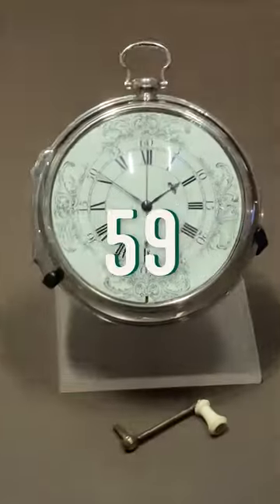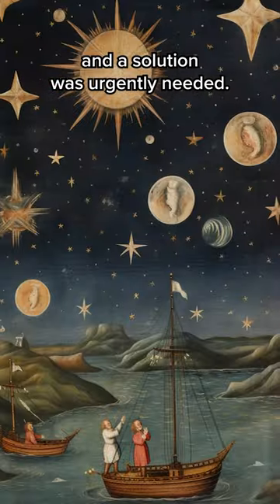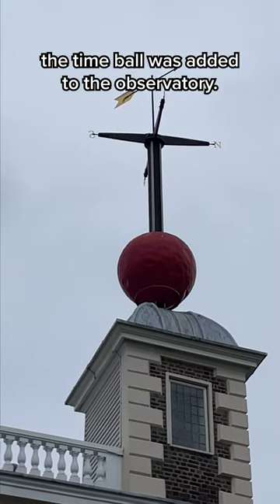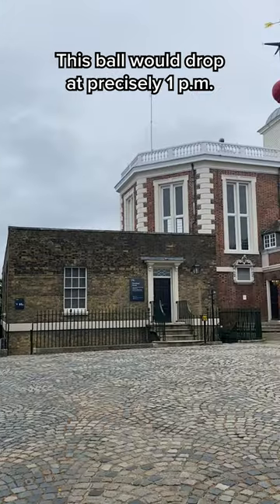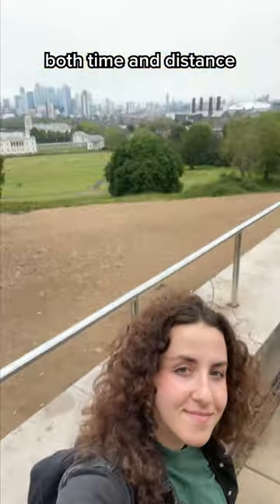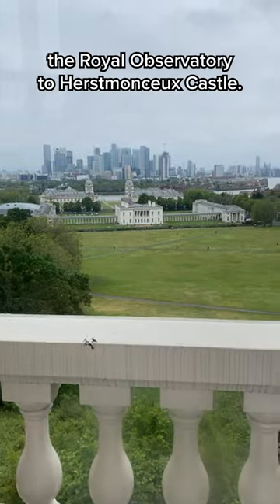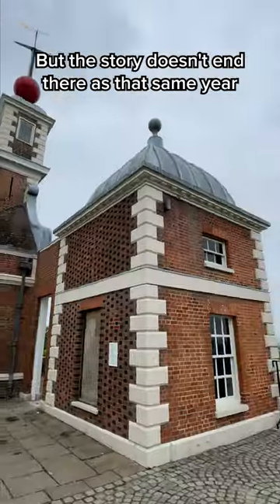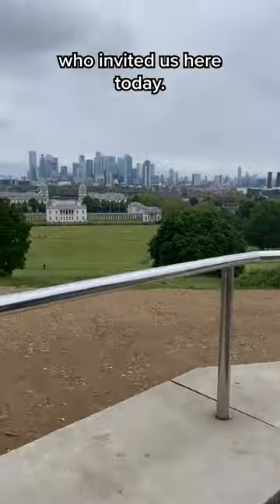The history of The Royal Observatory in 59 seconds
Courtesy of The Royal Museums Of Greenwich.